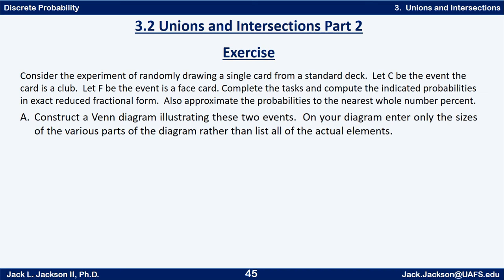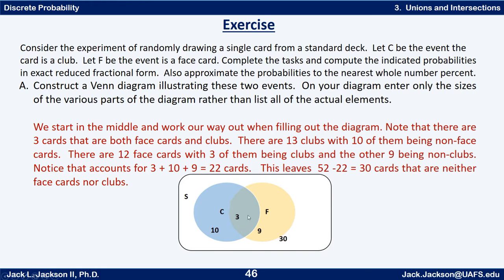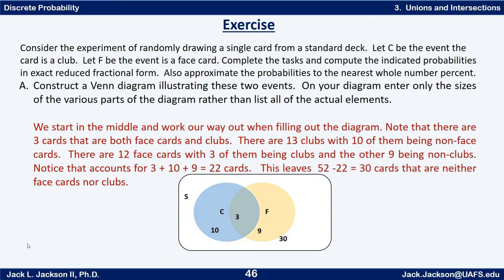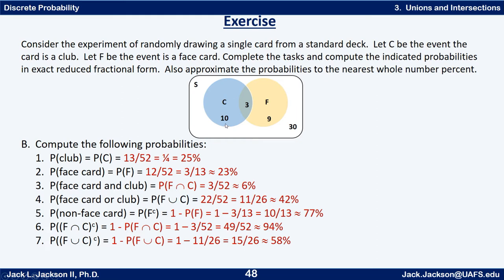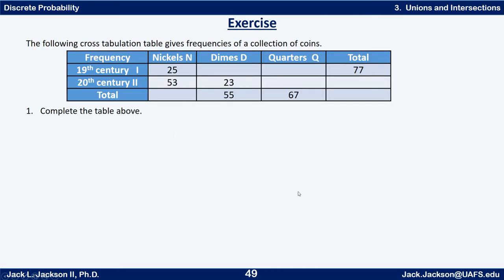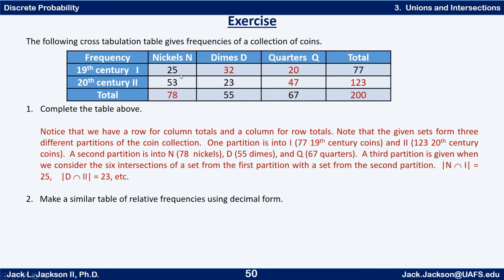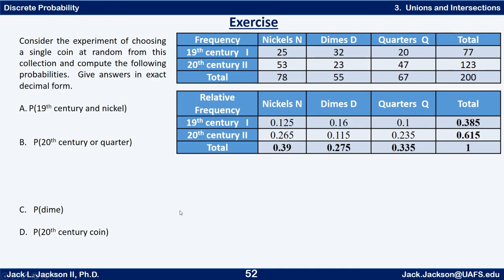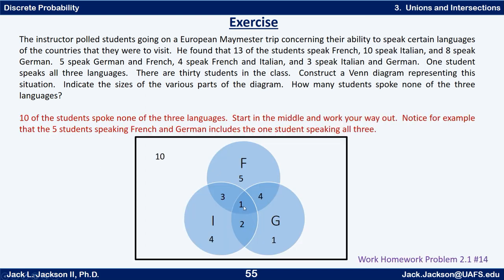Statistics 2.3.2 Unions and Intersections part 2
We continue our investigation of set operations and probability.